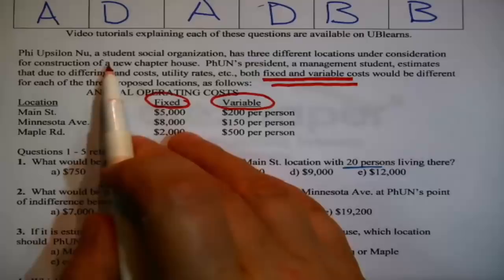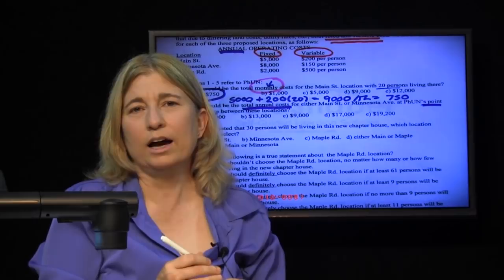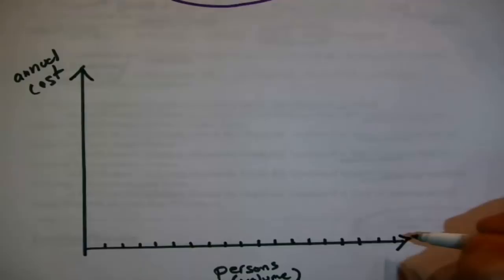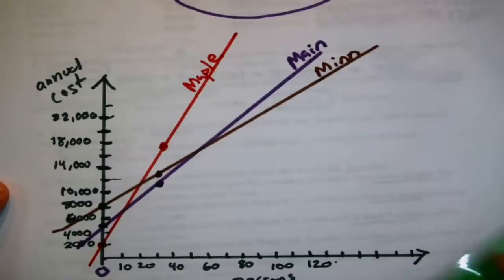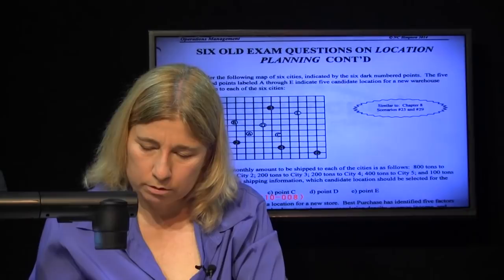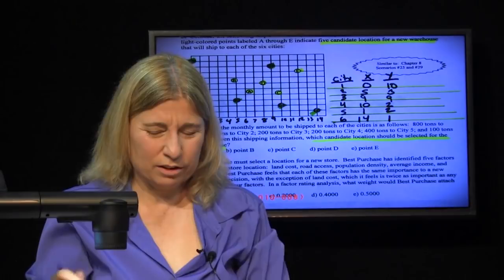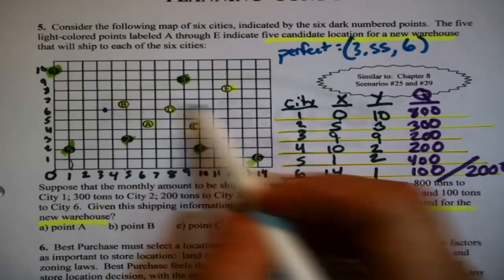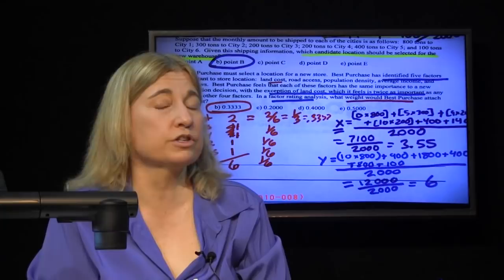Location Planning (Skeleton Note pages 79-80)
Past Location Planning exam questions for MGO 302 Production and Operations Management